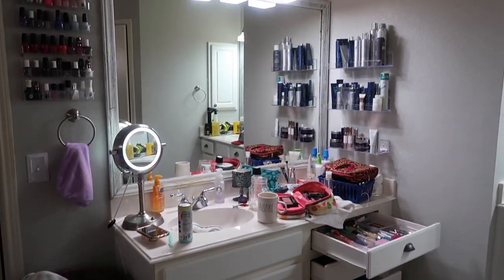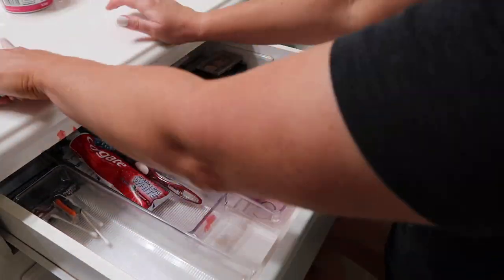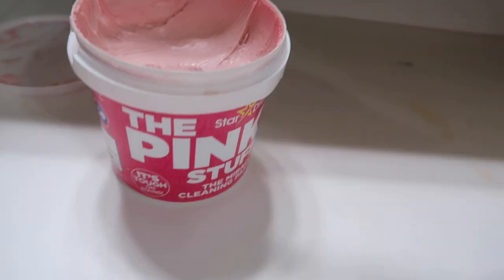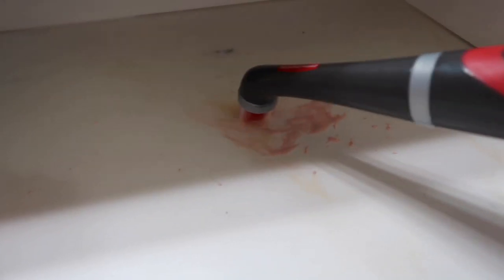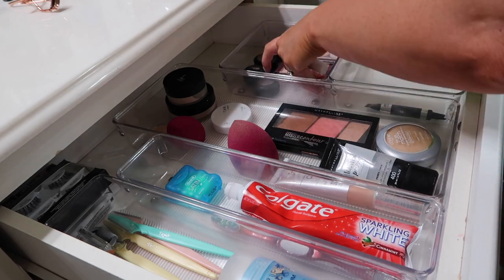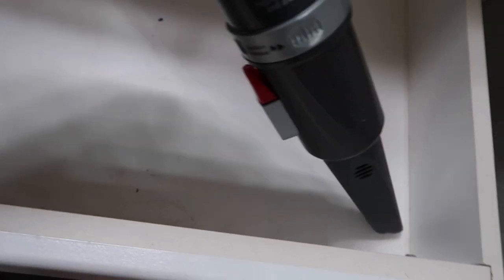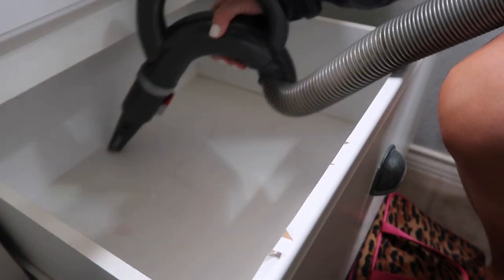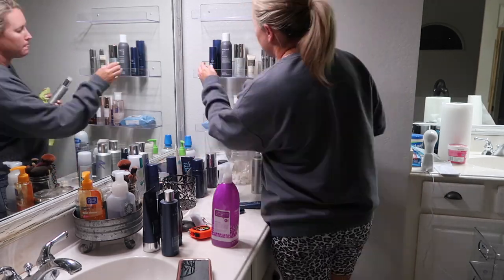BEFORE & AFTER BATHROOM DECLUTTER // ORGANIZE & CLEAN MY BATHROOM VANITY 2021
BEFORE & AFTER of my bathroom vanity.  I declutter, clean and organize under my sink and all around it.  Get organizing tips for a master bathroom.  I've left links to the products I mention in the video below.  Make sure to check out my Instagram stories for more daily cleaning: @oliviacsnyder

PRODUCTS USED IN THIS VIDEO:
Clear Shelves on the wall
Jewelry Organizer
Makeup Brush Cleaning Mat
Makeup Brush Dryer Spinner
2-Tier Organizer (under sink)

***Cleaning Products I use often:
-Mop (aka "YouTube Mop" 😂)
-The Pink Stuff

My Printable Etsy Shop
My Shirt Etsy Shop